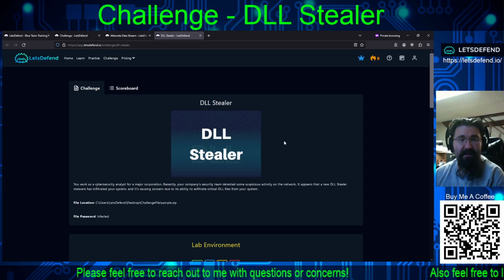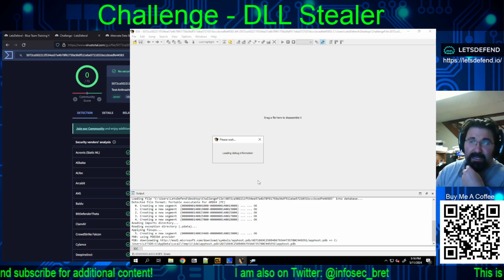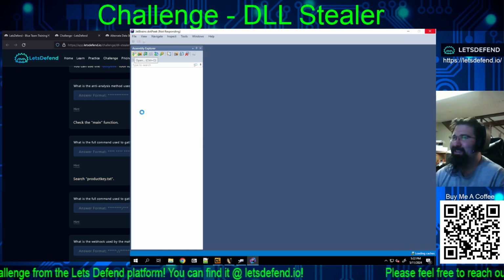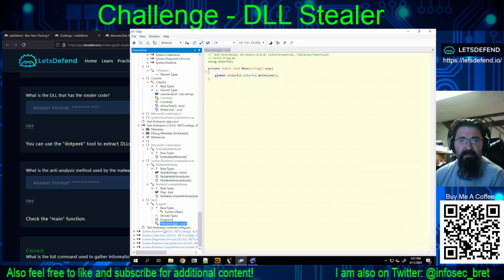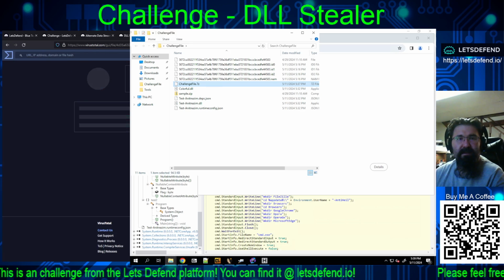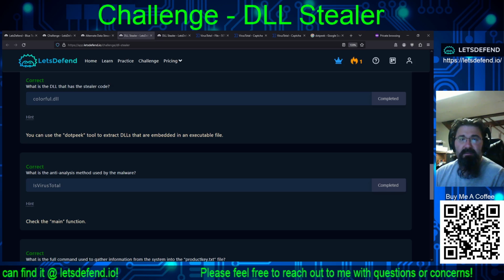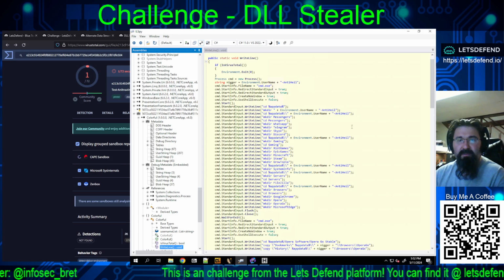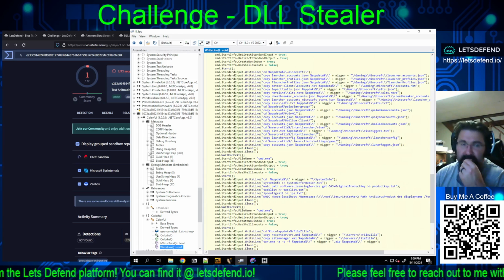Challenge - DLL Stealer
Tackling another Lets Defend Challenge, that being the EASY DIFFICULTY "DLL Stealer" challenge. We are given a zipped exe file and a Windows VM system to analyze the malware and answer 5 questions.

"You work as a cybersecurity analyst for a major corporation. Recently, your company's security team detected some suspicious activity on the network. It appears that a new DLL Stealer malware has infiltrated your system, and it's causing concern due to its ability to exfiltrate critical DLL files from your system."